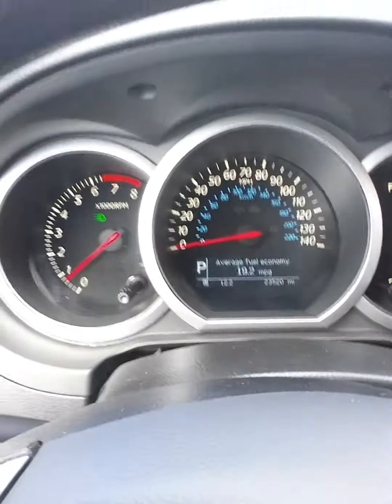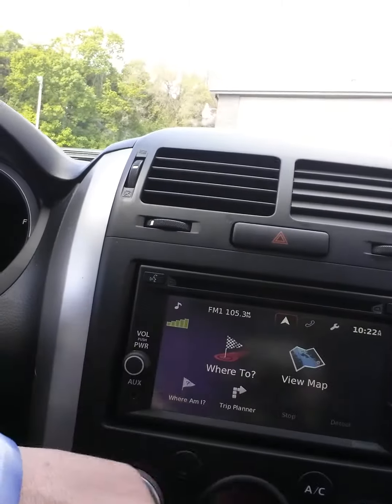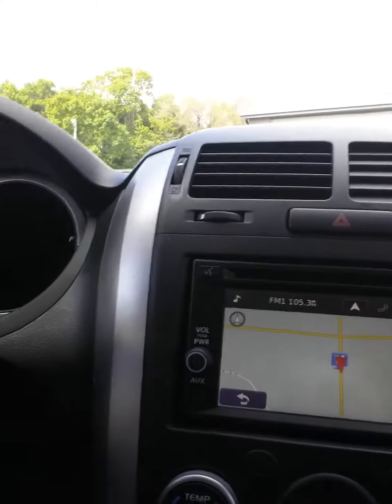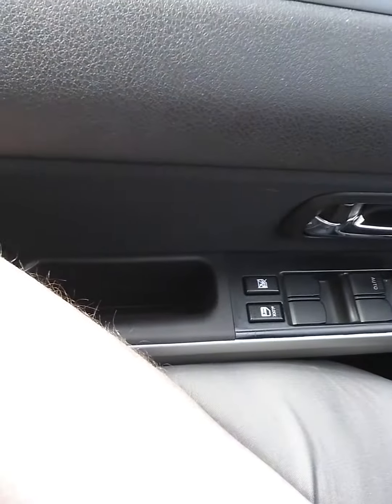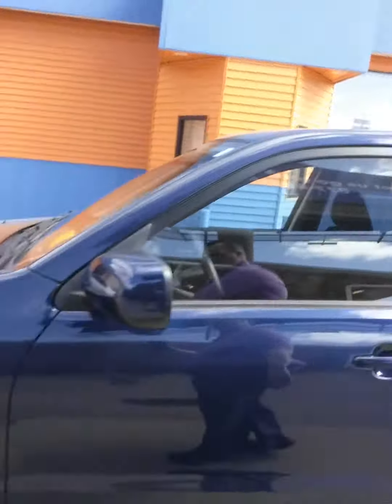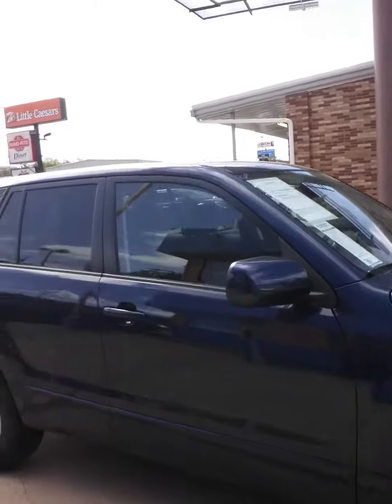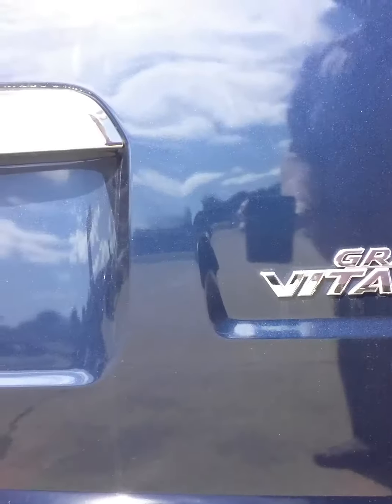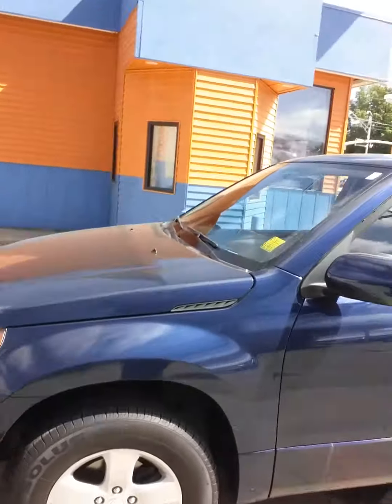Jen's Grand Vitara 4x4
2013 Suzuki Grand Vitara 4x4